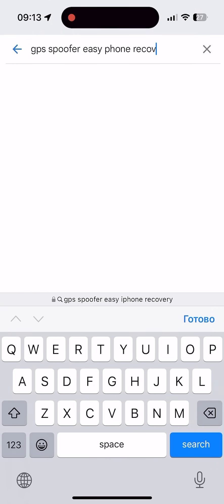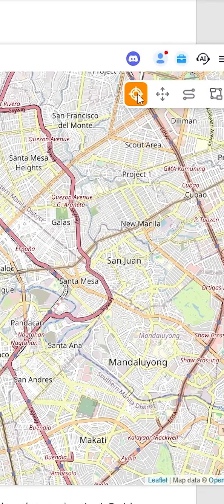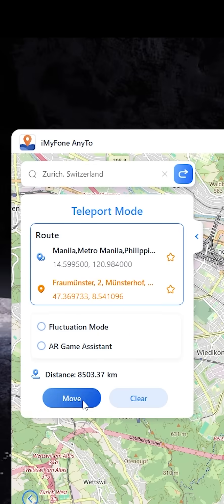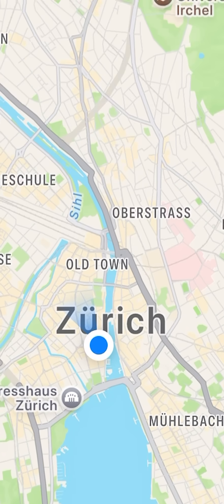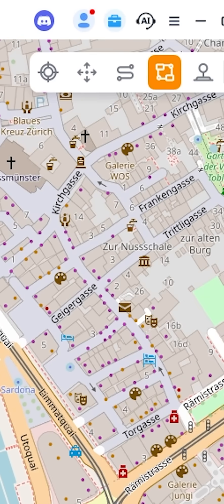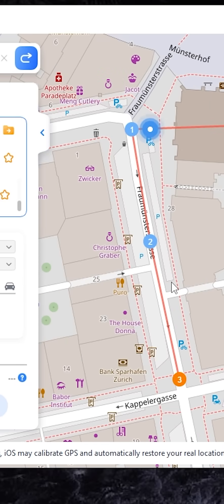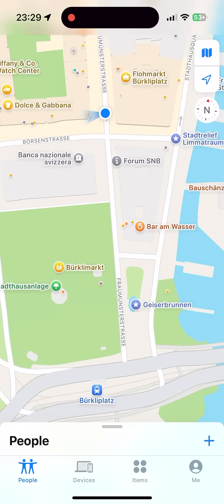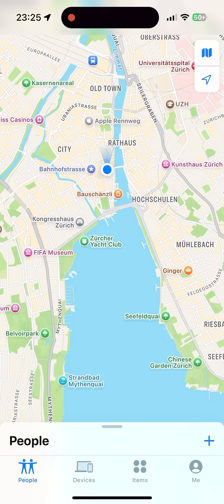Best GPS Spoofer for iPhone - Works on all iOS Versions Including iOS 26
In this short video, I will show you the best GPS spoofer for the iPhone. It works with all the iOS versions and I have tested it extensively with all the apps like Pokémon Go, Find My, Life360, Snapchat, WhatsApp and so on.

Are you looking for an iPhone location spoofer to spoof your location on iPhone to play games like Pokémon Go or to stop the unwanted tracking on the apps like Life360 or FindMy. In this video, I will demonstrate how a GPS spoofing app works on an iPhone and how you can use it to spoof your location without anyone knowing.